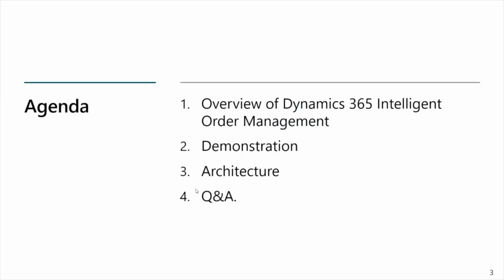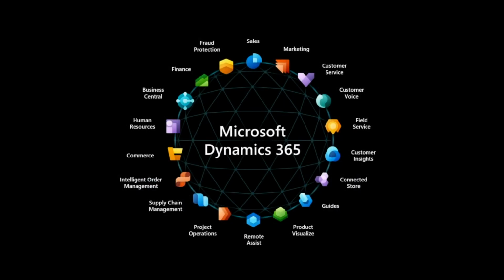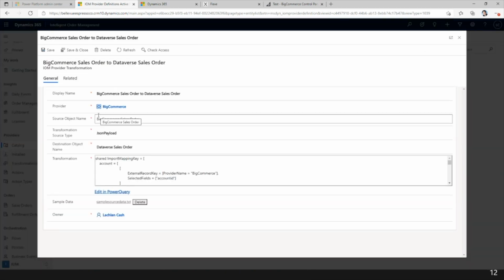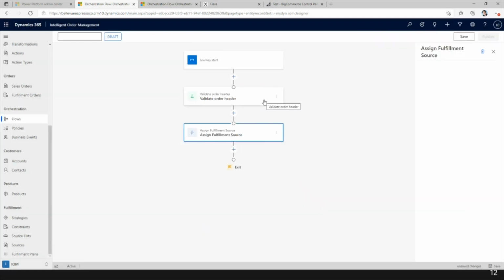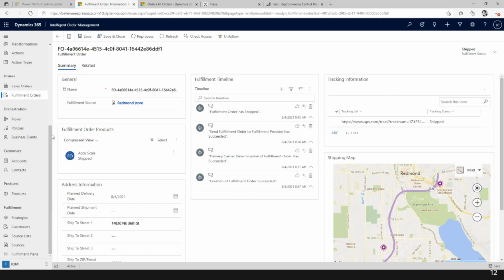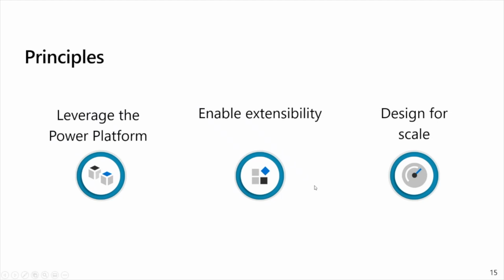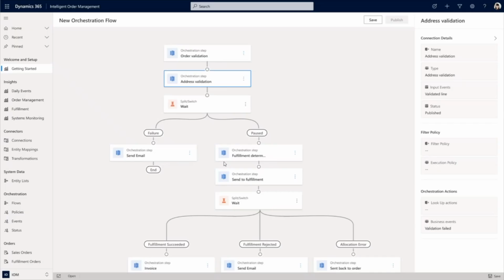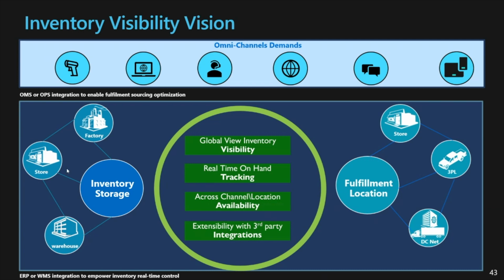Dynamics 365 Intelligent Order Management - TechTalk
This TechTalk provides an overview of Dynamics 365 Intelligent Order Management (IOM). It includes architecture overview, Key features and provides descriptions and demos.

Presenters: Lachlan Cash, Samy Sid Otmane